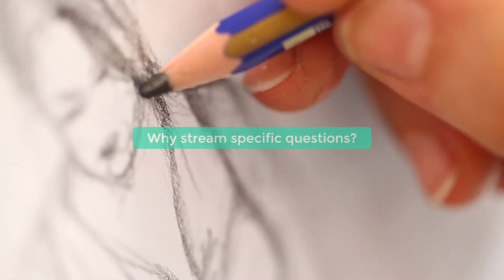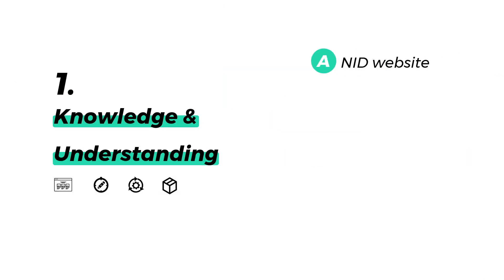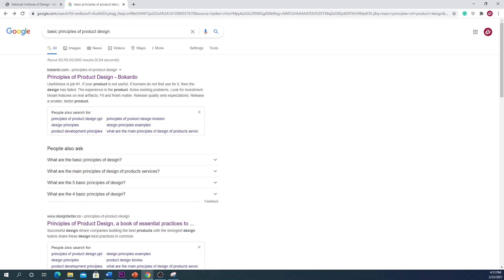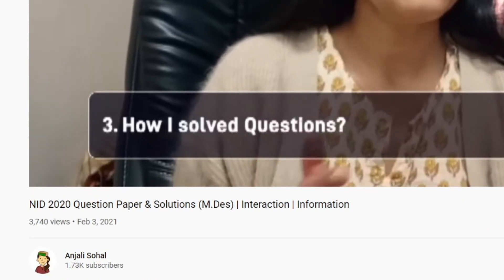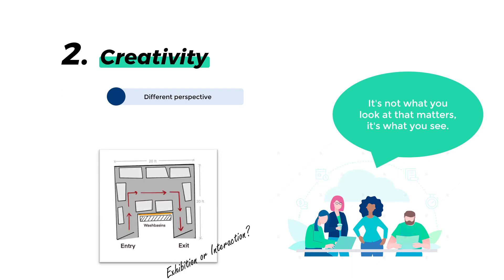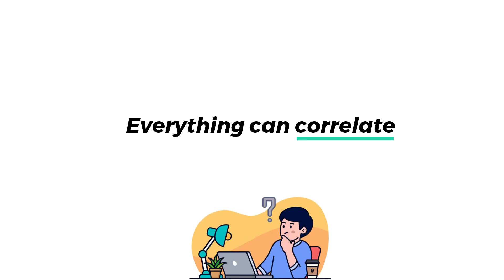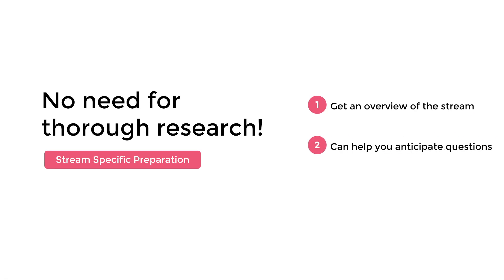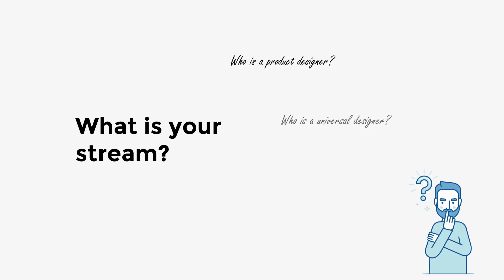How to prepare for stream specific topics? | NID 2023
The stream-specific domain becomes tricky for students appearing in NID. How to tackle this knowledge and how to understand what they are going to ask? In this video, we have tried to decode this section.

Here is the link to the video on interaction design by @Anjali Sohal